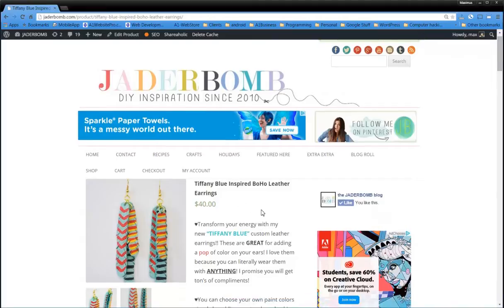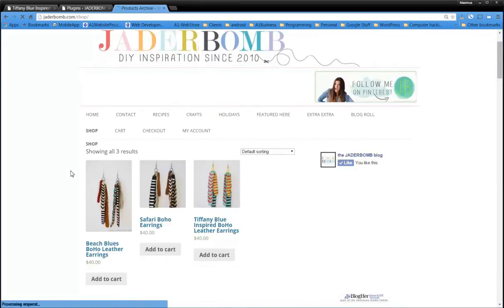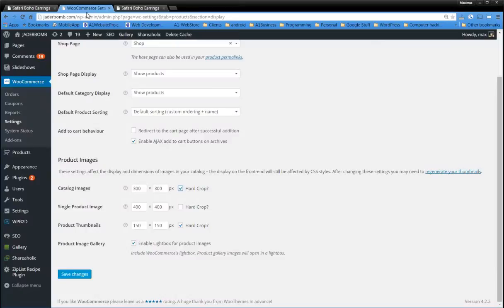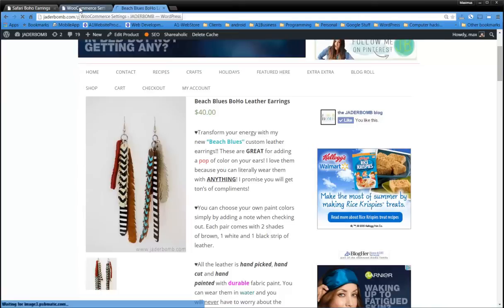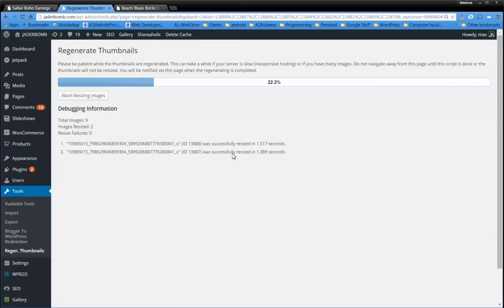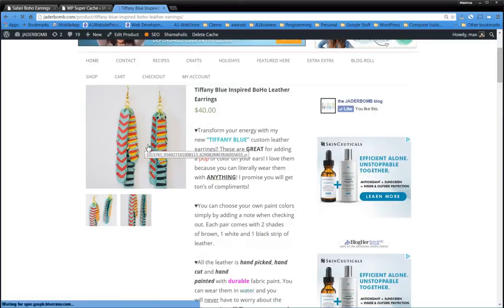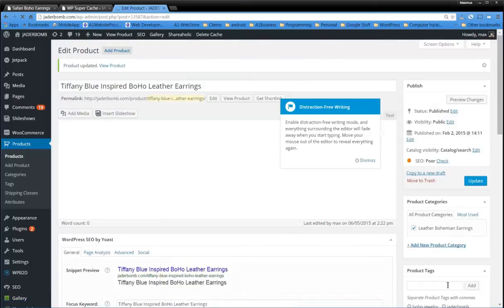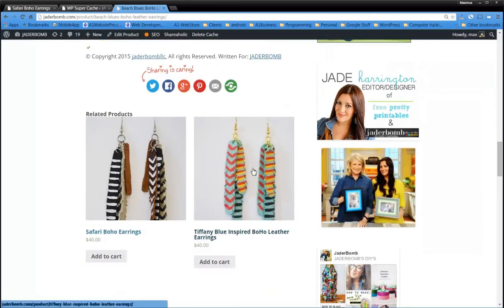RESIZING THUMBNAIL IMAGES IN WOOCOMMERCE PROPERLY HOW TO GUIDE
Woocommerce Image Resizing

This is a quick and easy guide if you need to fix your Woocommerce layout by resizing the thumbnail images. Resize thumbnail images in Woocommerce like a pro.